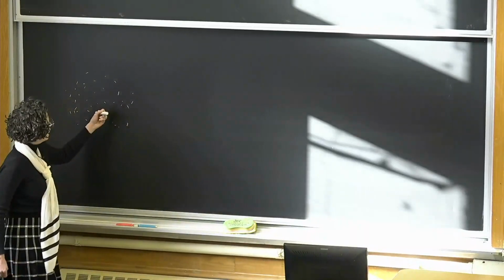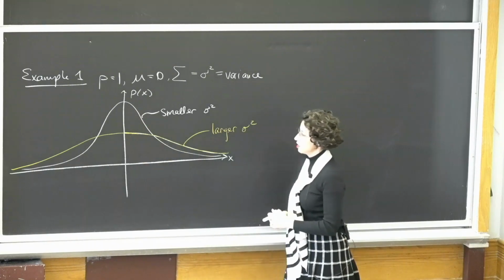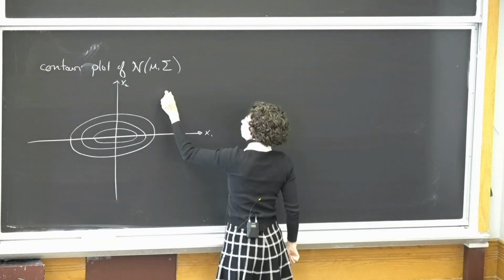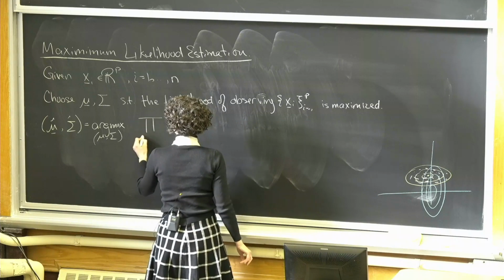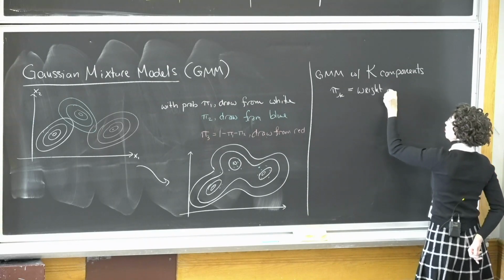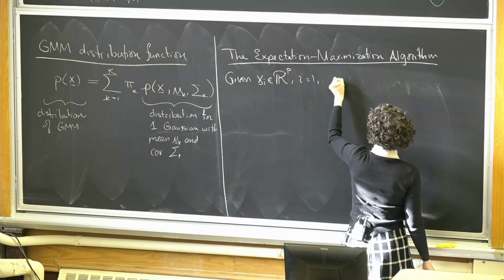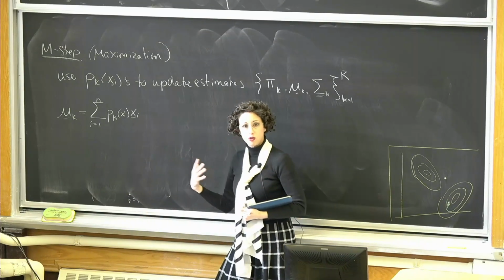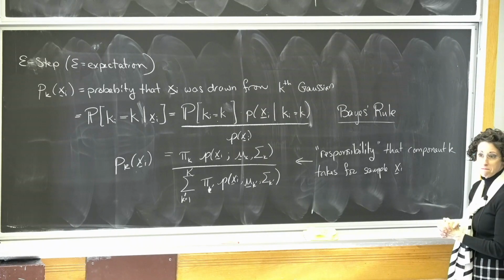Lecture 17 Fall 2025: Gaussian Mixture Models EM Algorithm and Soft Clustering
Gaussian Mixture Models  EM Algorithm  and Soft Clustering.